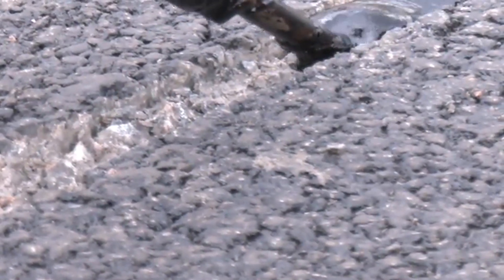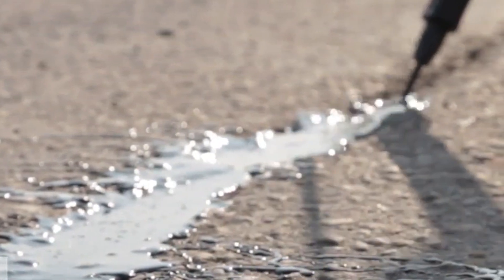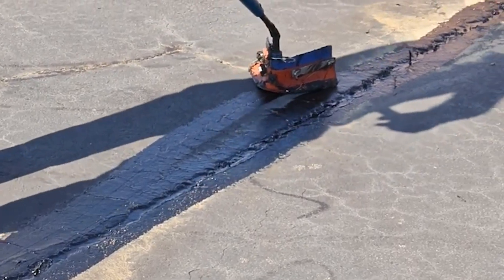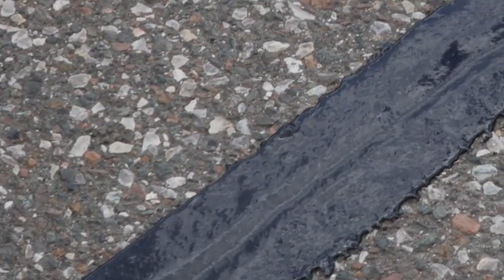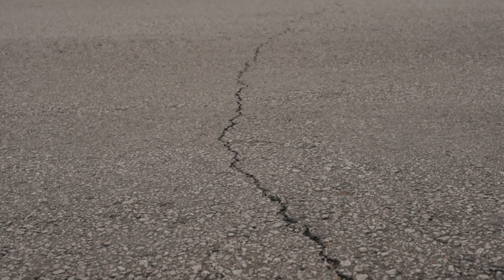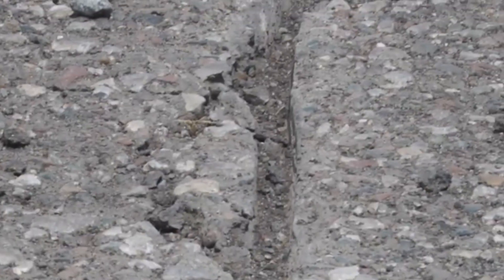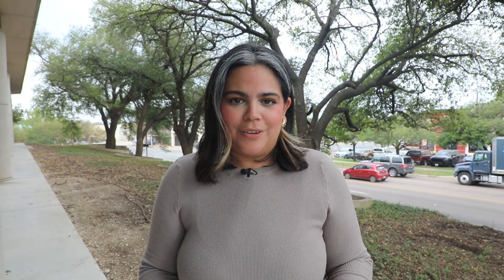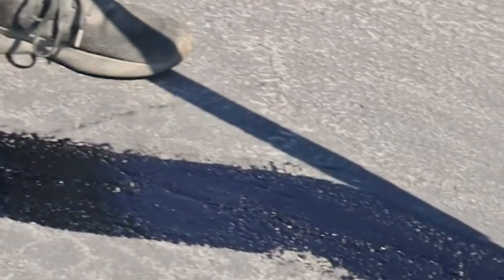Let's Talk Temple: Crack Sealing